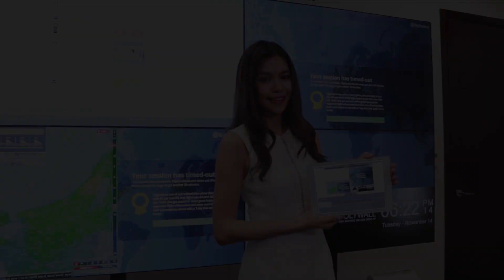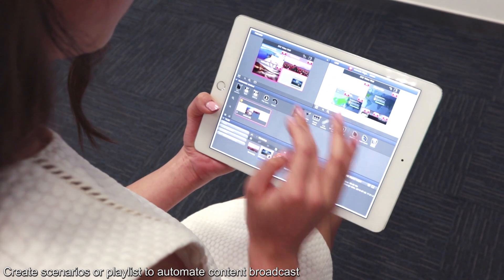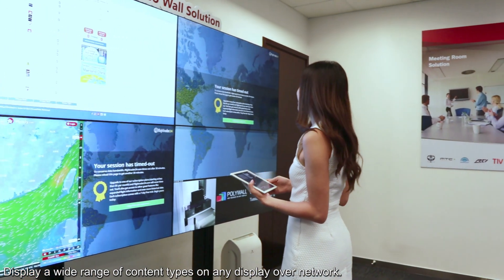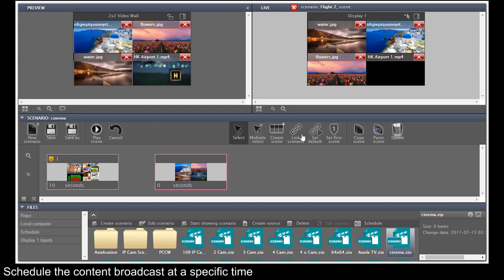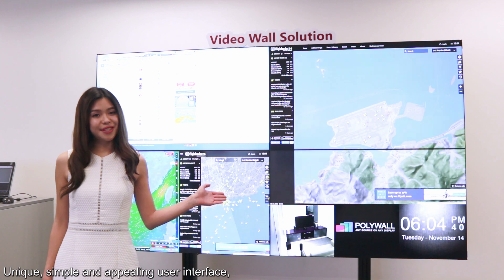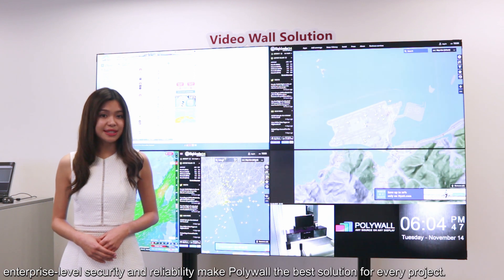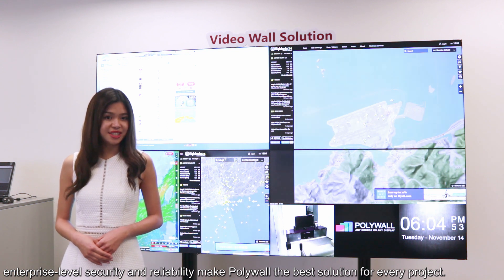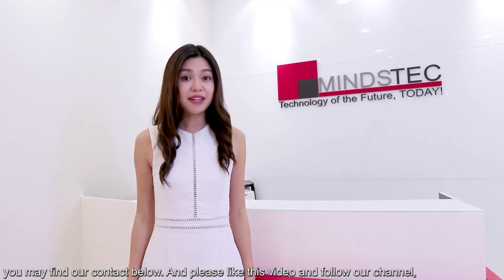Polywall | Product Demo | English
Polywall is a high-end software solution to control video walls and information displays for Control Rooms, Collaboration Rooms and Digital Signage. You can easily install Polywall to a video wall controller and show any information you want on the big screen.